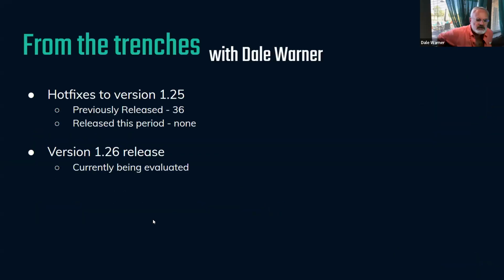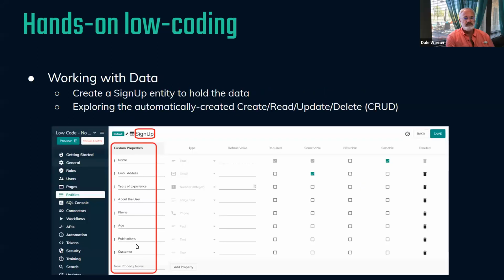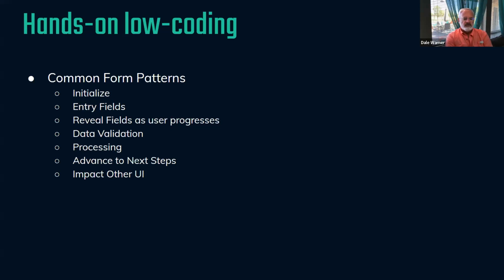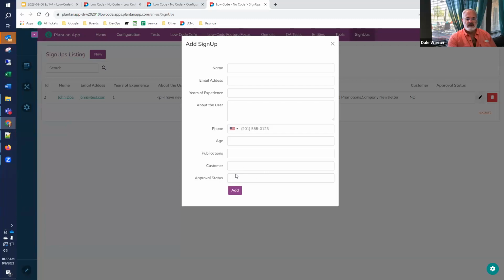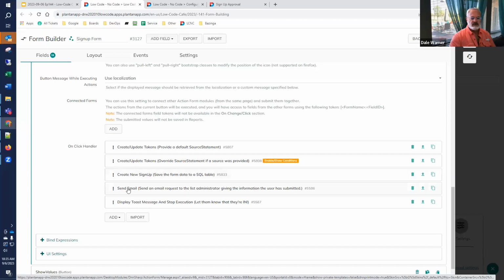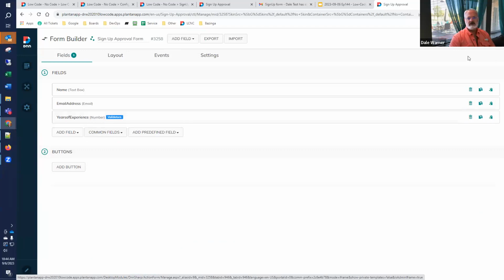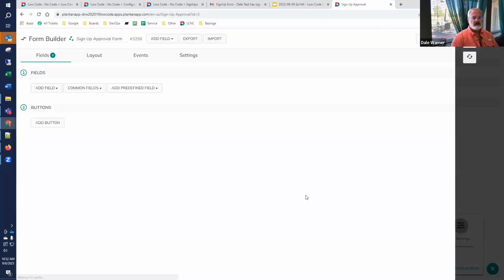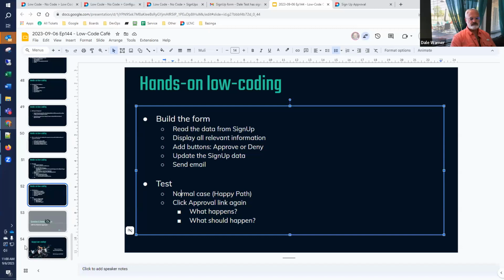Building Custom Forms in Plant an App – Part 4 | The Low-Code Cafe #144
This episode of the Low-Code Cafe webinar is all about creating custom forms using the low-code development platform, Plant an App. The hosts, Dale Warner and Patrick Anderson, discuss different types of forms used in web development and their various uses. They also talk about common patterns in forms and how they can be activated.

The main focus of the episode is a practical demonstration of creating a custom form for an approval process. The hosts show how to create a form that allows administrators to approve or deny user submissions, how to add fields to the form, and how to initialize these fields with data. They also discuss how to test the form to ensure it works correctly, how to add buttons to the form, and how to change the layout of the form.

The hosts testing all possible cases when designing a form and hint at an upcoming advanced topic for the next episode.
0:06 - Introduction to Plant an App
0:14 - Custom Form Building Exercise
4:05 - Building Custom Forms Recap
10:54 - Different Ways to Use Forms
13:35 - Common Patterns in Forms
19:58 - Development of Mailing List Application
21:08 - Approaching Business Problems with Forms
21:36 - Discussing the characteristics of Plant an App
21:52 - Option to create a custom form
22:45 - Built-in form creation
23:06 - Configuring the entity for the form
23:35 - Adding a new property to the form
24:11 - Updating the form with new changes
24:52 - Using the standard functionality for form approval

27:00 - Creating a custom form for approval
28:11 - Planning the custom form
29:01 - Creating a new page for the custom form
30:03 - Setting permissions for the new page
31:18 - Generating the URL for the new page
33:03 - Updating the existing form to send out an approval email
36:04 - Building a custom form from scratch
38:07 - Adding fields to the custom form
39:22 - Displaying information on the custom form
42:33 - Reading data into the custom form
46:20 - Initializing fields in the custom form
47:01 - Debugging and Testing the Form
51:09 - Adding Approval and Rejection Buttons
55:22 - Correcting Email Address Error
57:29 - Customizing Button Appearance
58:40 - Review of Form Creation and Testing
1:00:04 - Closing remarks

The Low-Code Café is our weekly community webinar & work session where we share ideas, and updates, and even build working applications together, from the very simple to the very complex, with the help of the Plant an App Platform.